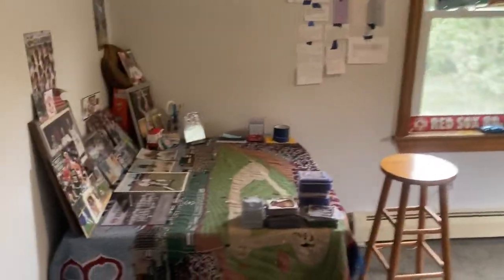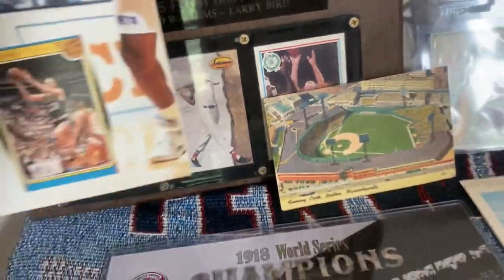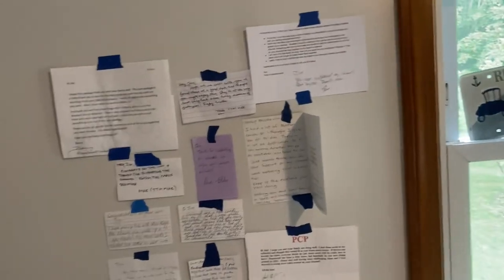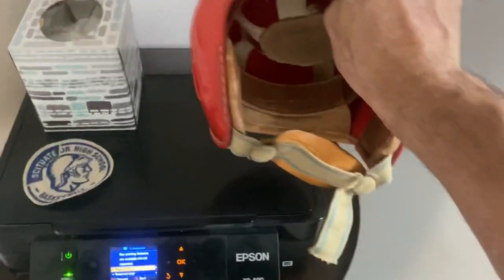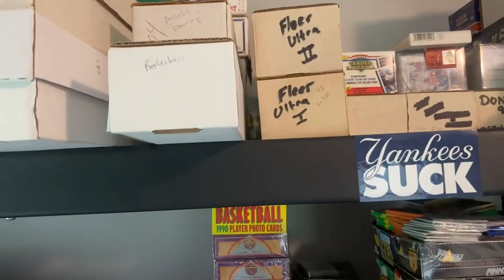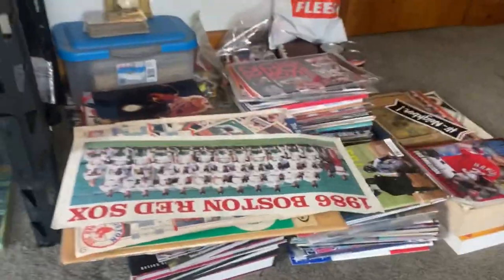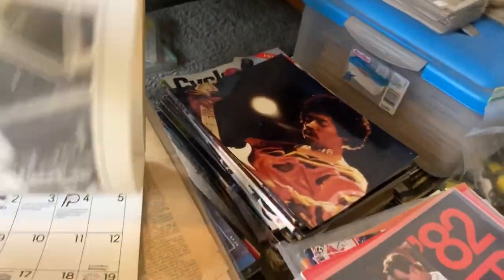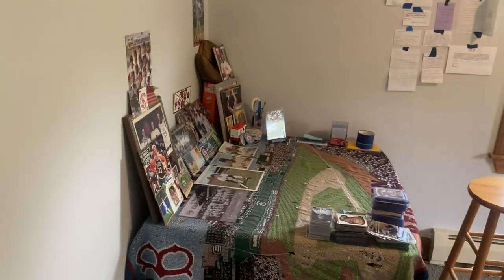Showing My Card Room For Jake The Ticket Leprechaun!